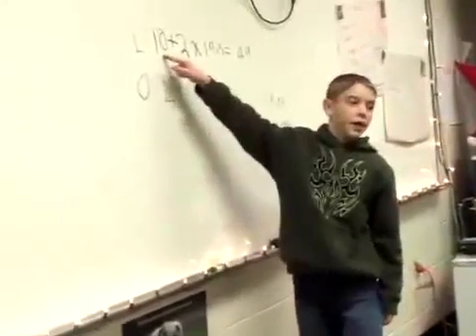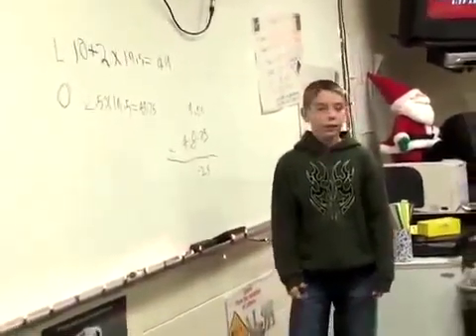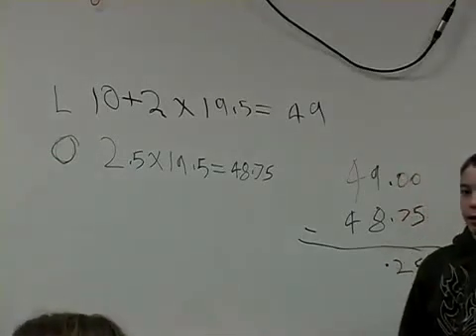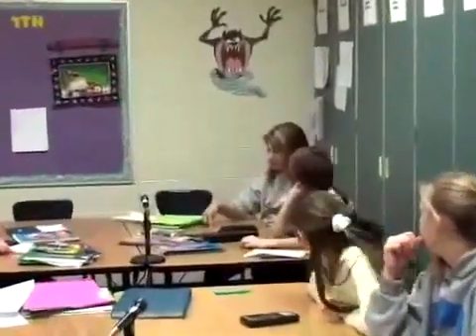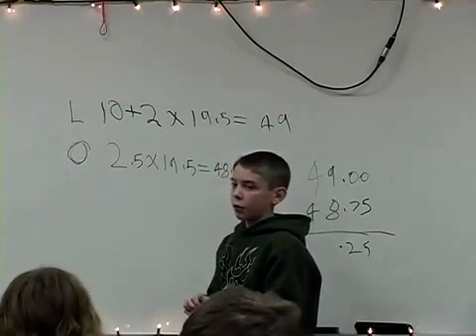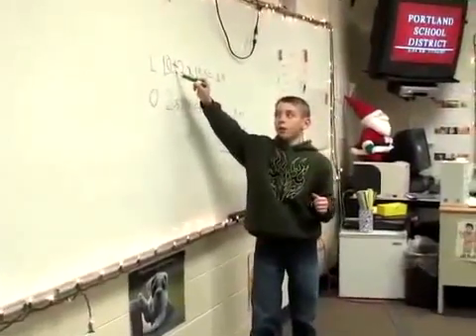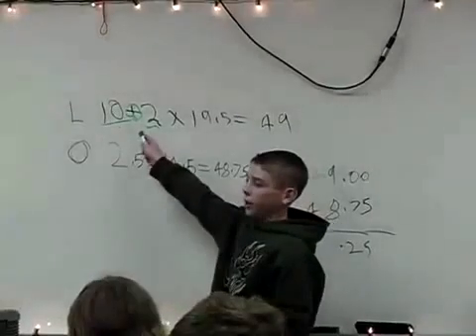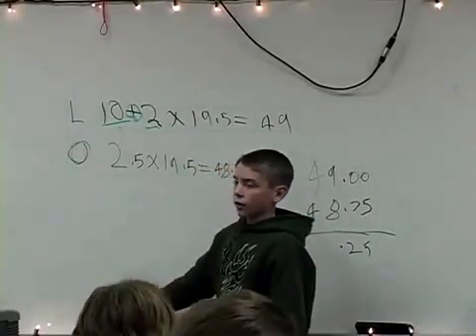Grade 7 Classroom Norms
This is an abbreviated segment from a Connected Mathematics Project video focusing on  the existence of classroom norms for mathematical discussions, and about the effectiveness of the teacher’s questions and comments in terms of establishing classroom norms.